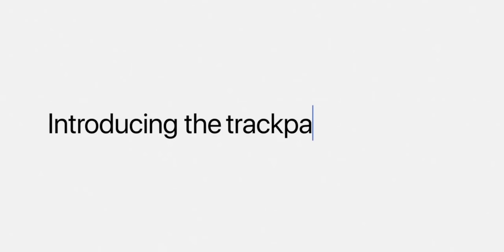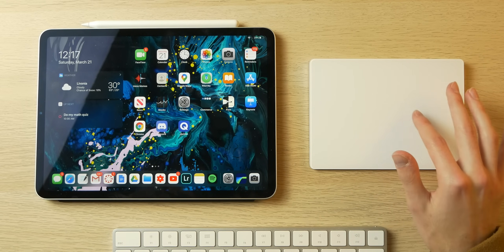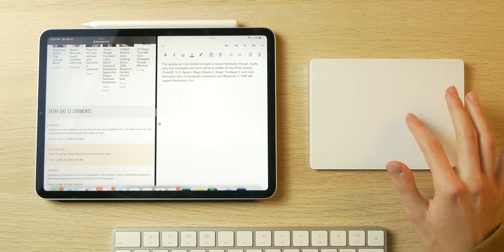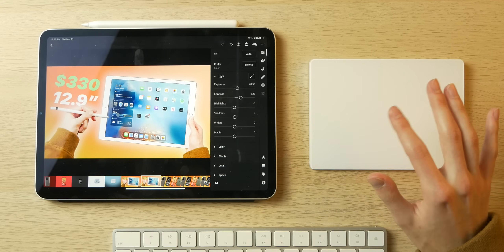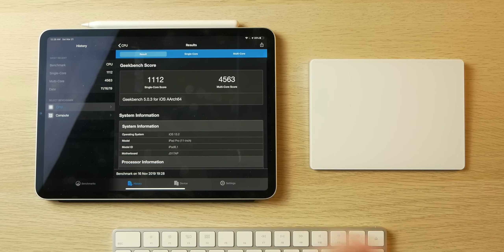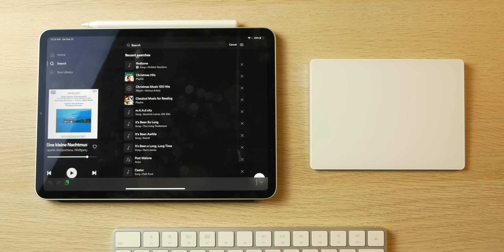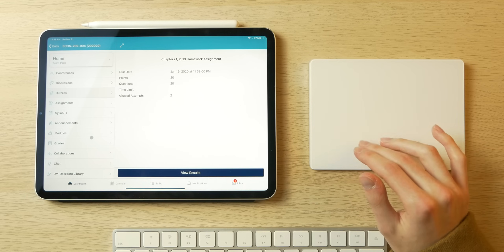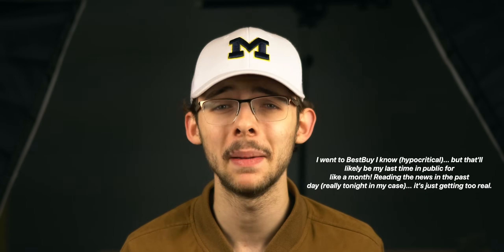iPad Pro + Trackpad | This is the FUTURE! (iPadOS 13.4)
With the launch of 2020 iPad Pro Apple has also introduced trackpad native trackpad support in iPadOS. They redesigned the cursor and engineered a really fluid, dynamic way to interact with the operating system effectively. And I gotta say... with trackpad functionality iPad Pro  is becoming more and more of a laptop replacement! In this video I demo how to use a trackpad with iPadOS and also showcase how certain apps work (like Lightroom and Luma Fusion) with a cursor/gestures right now.